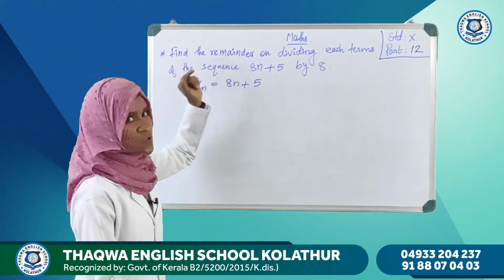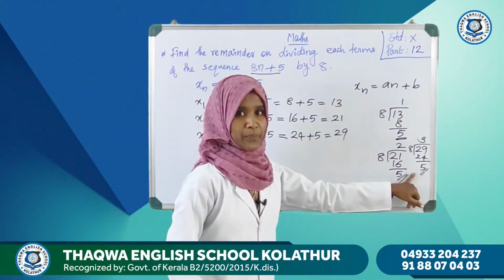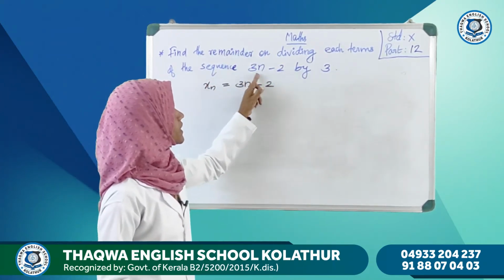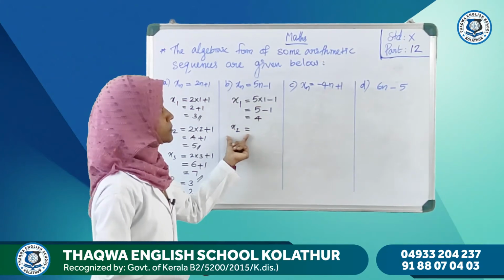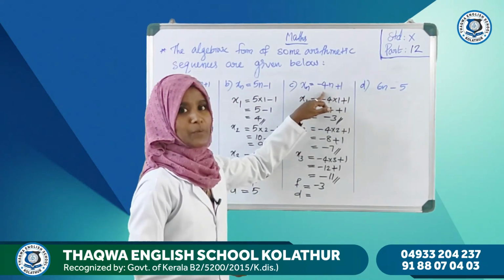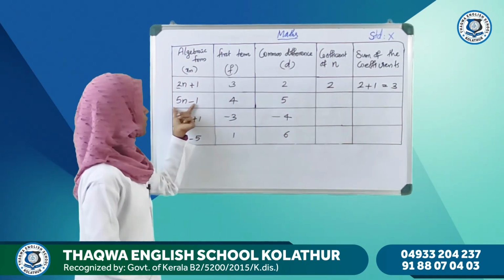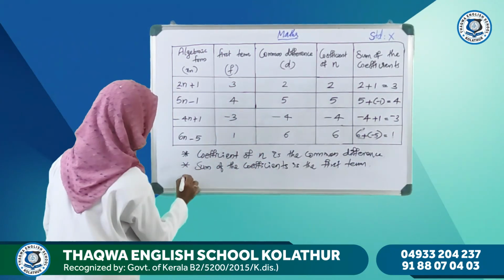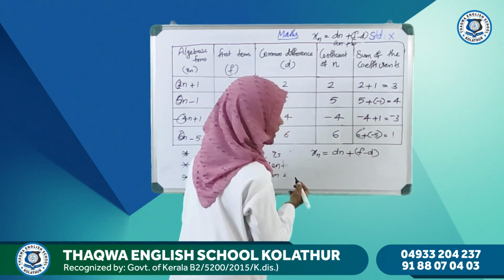Class 10 Maths Part 12 Fathima